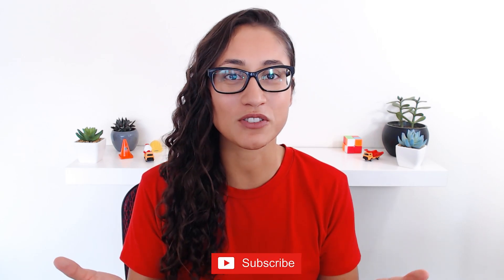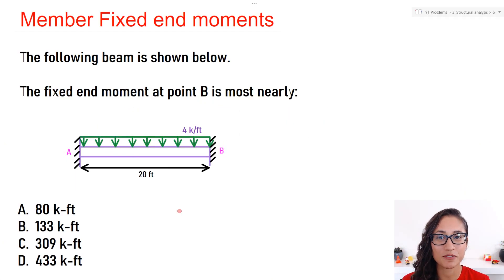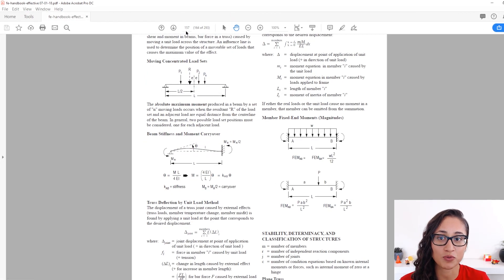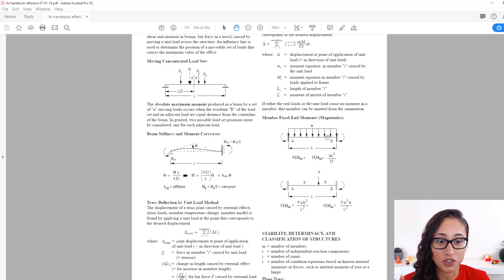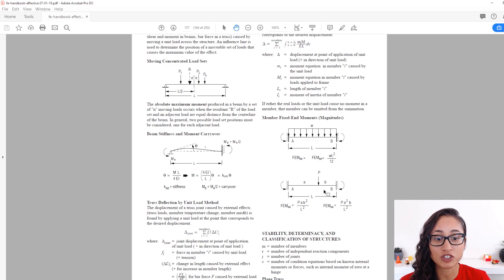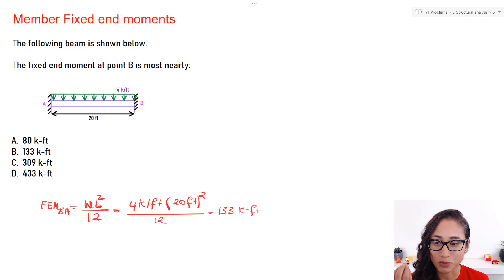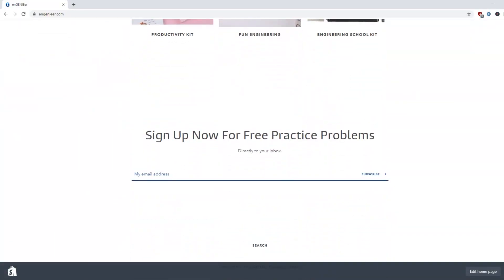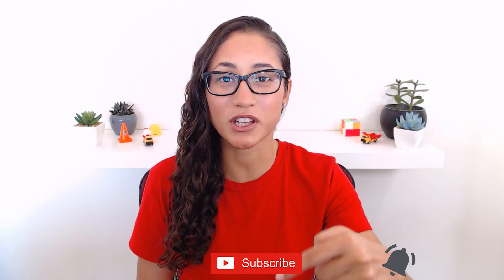Fixed End Moment - FE Exam Review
Fixed End Moment - FE Exam Review / When we have an indeterminate structure, we cannot use statics to find the reaction forces because we only have three equilibrium equations and indeterminate beams would have more than 4 unknowns. Instead of using statics, we use the slope deflection method. Using the slope deflection method, we find the fixed end moments, which helps us determine the reaction forces. So in this video, I calculate the fixed end moments for an indeterminate beam with a distributed load. The equation is provided to you on the FE reference handbook!